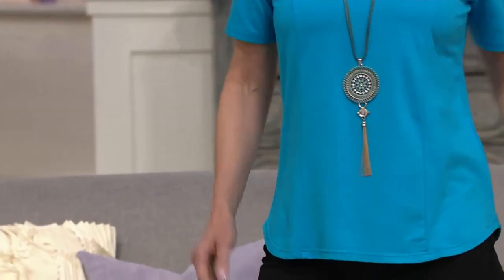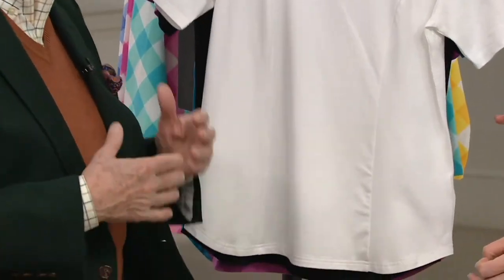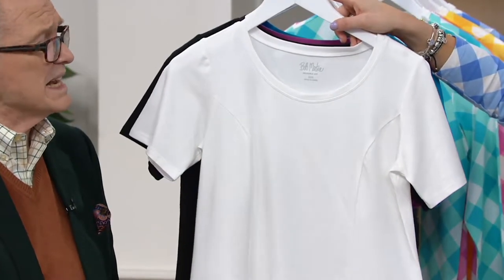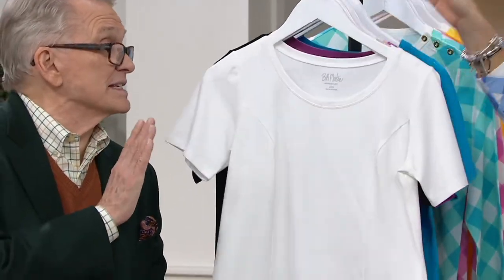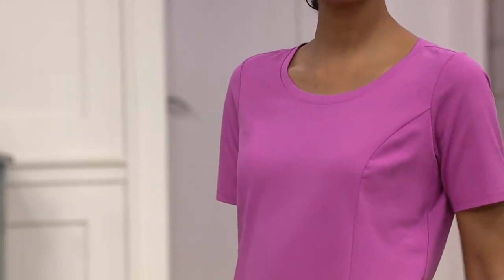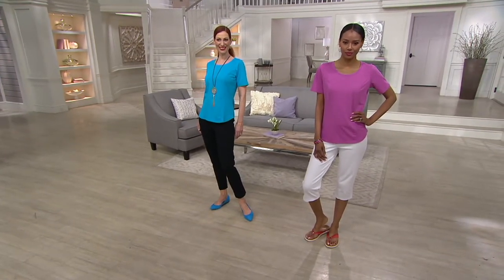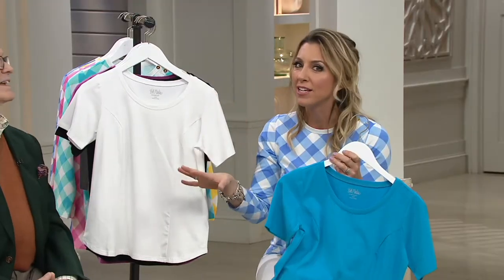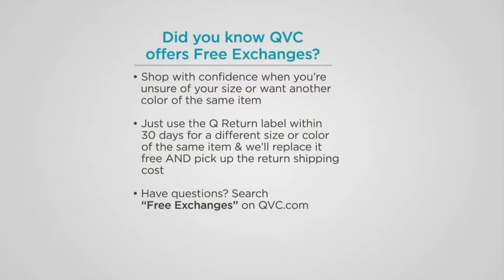Bob Mackie's Essentials Scoopneck Tee on QVC